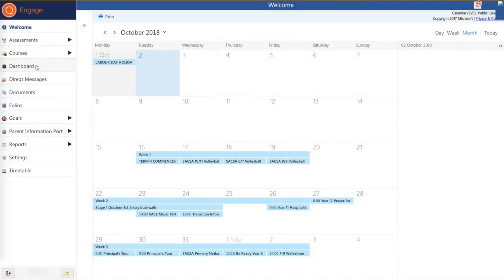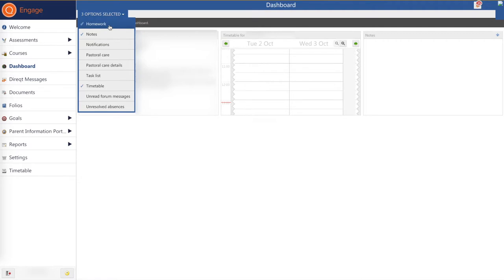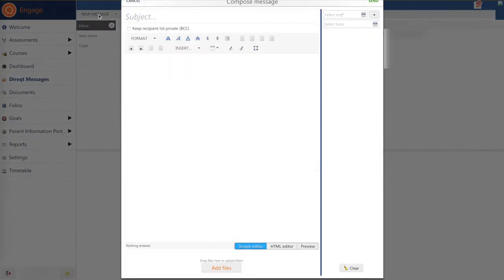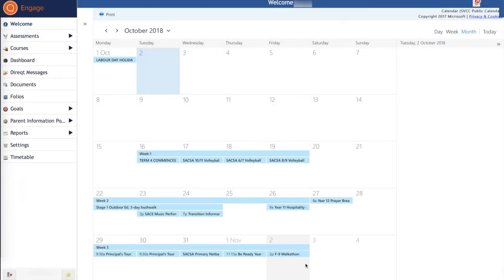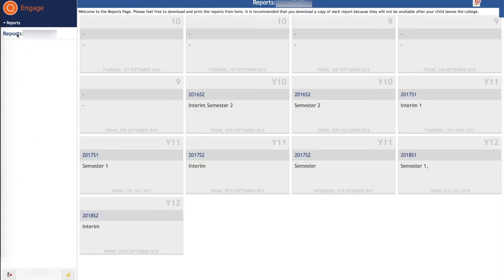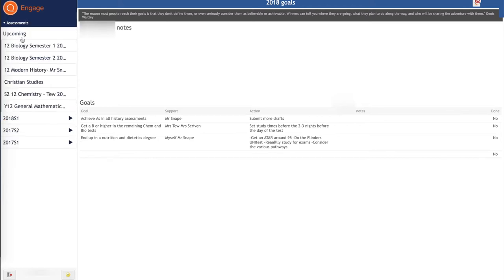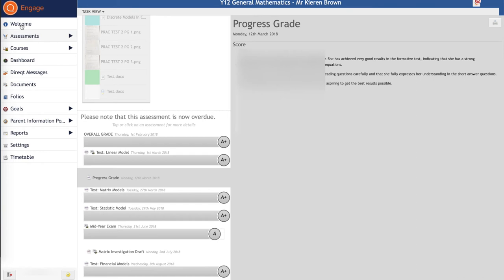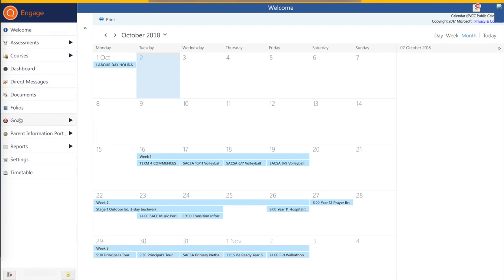SEQTA Training (Southern Vales Christian College)